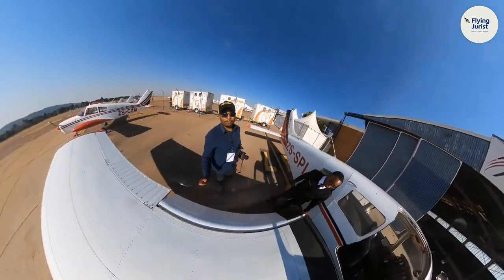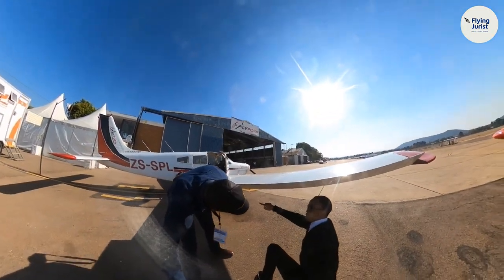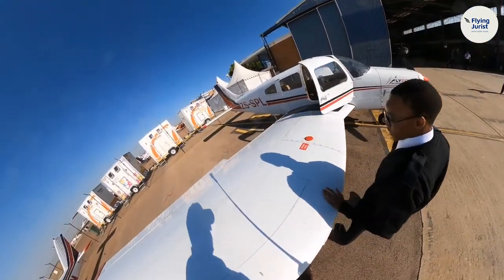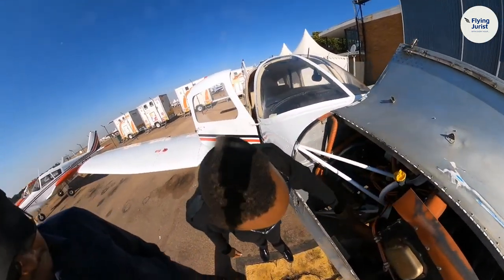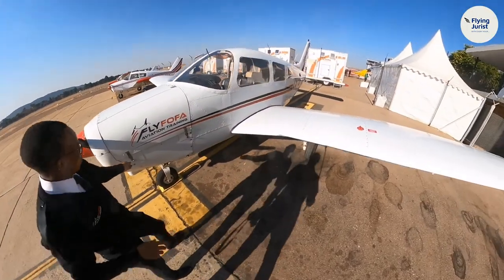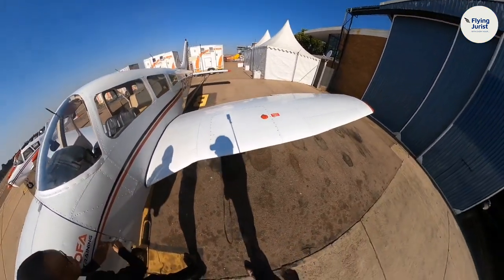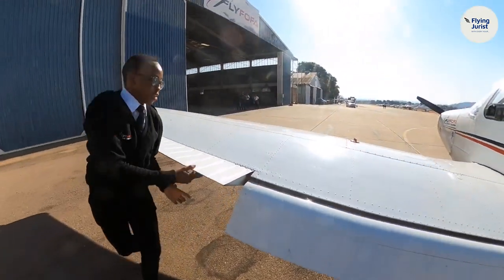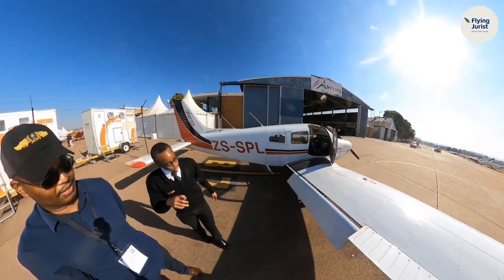Pre-Flight procedure of a Piper aircraft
Private Pilot Vuyo from FlyFofa takes us on a pre-flight tour of his aircraft.